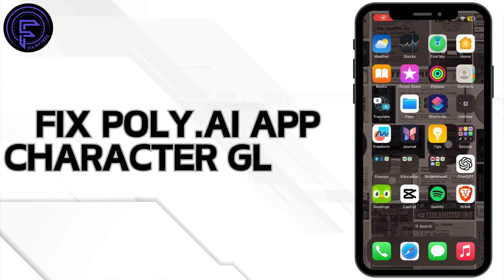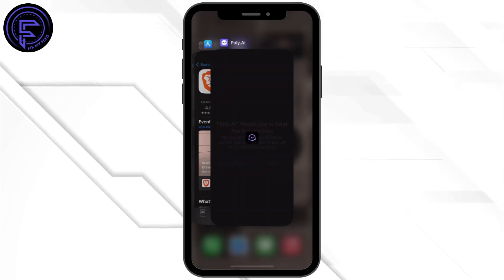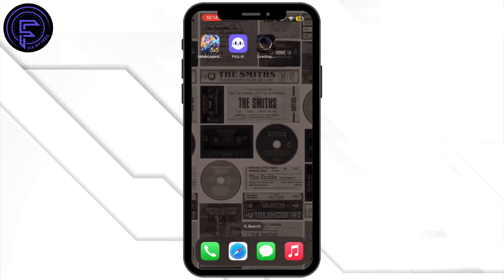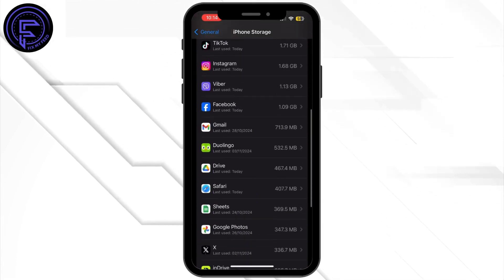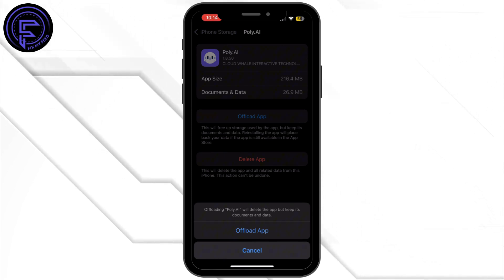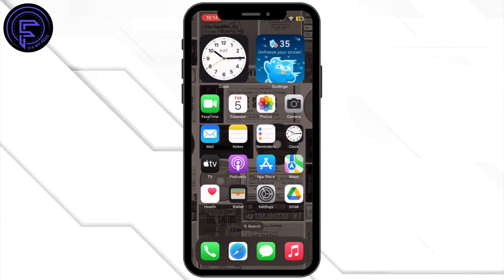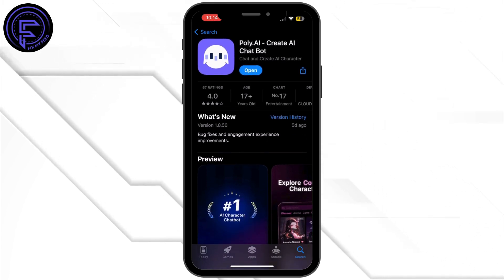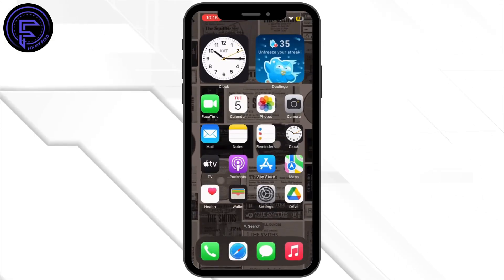How to Fix Poly AI App Character Glitch | Step-by-Step Guide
Experiencing character glitches on the Poly AI app? This guide provides step-by-step solutions to resolve issues like missing characters, visual errors, or performance glitches, so you can enjoy a smooth experience with the app.

Timestamps:
0:00 Introduction
0:30 Step-by-Step Fix for Character Glitch